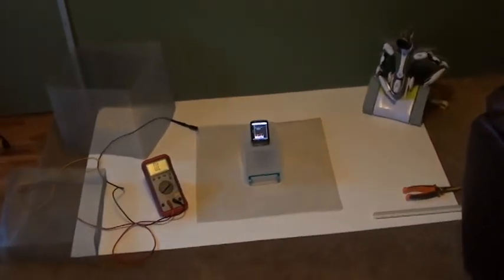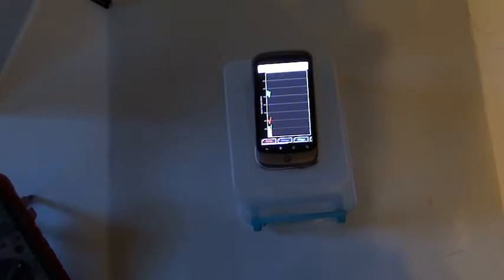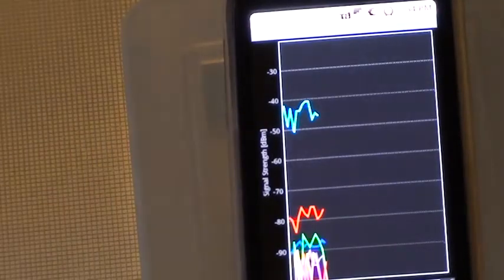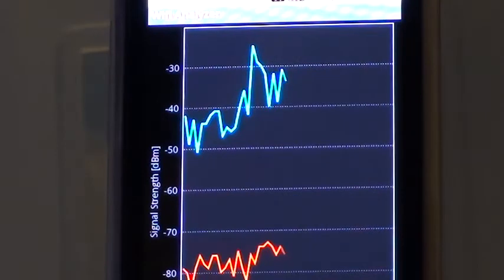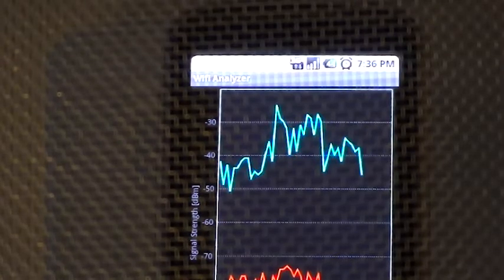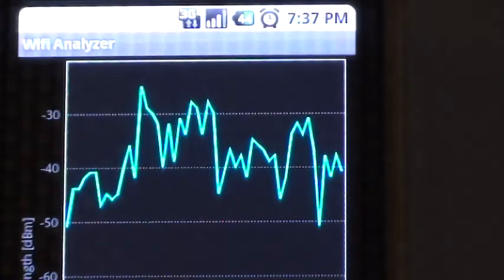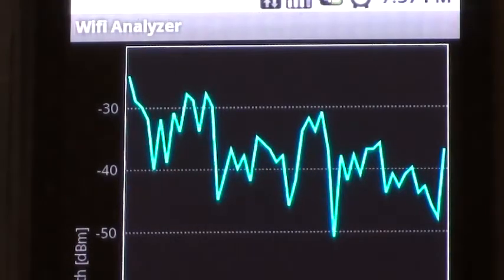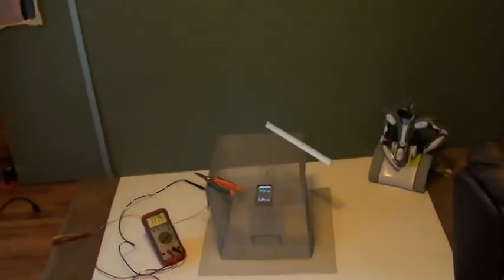Faraday Cage Expermental Setup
This is the setup for Faraday cage tests I am doing to try and find a solution to the noise problems that existed at the 2010 Mech Warfare World Championship.

I am concerned if this is a reasonable scale model,  mostly because the phone is only about 1 wavelength from the walls of the cage.